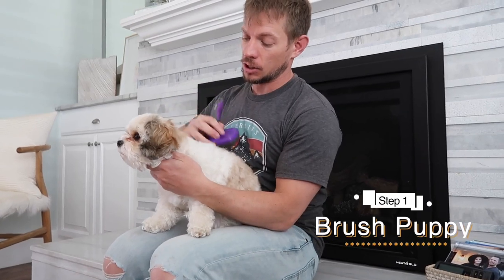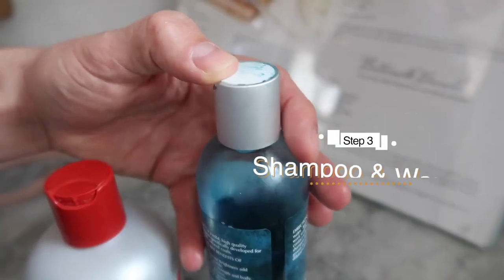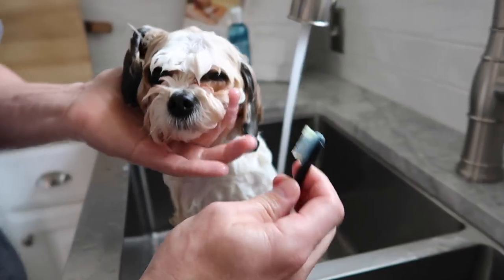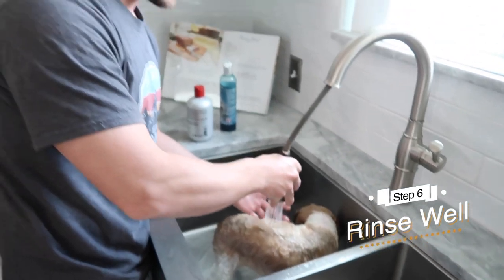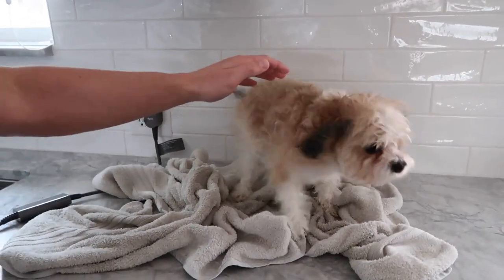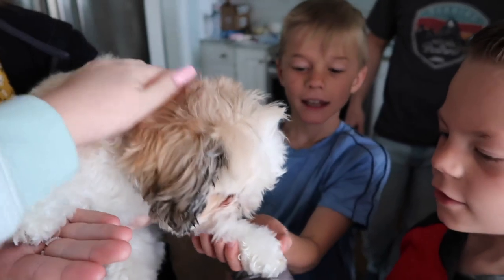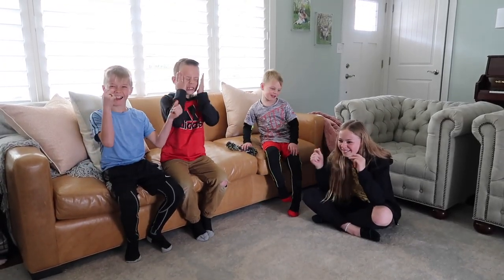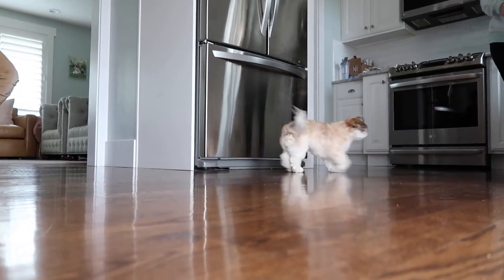Dog Bath for 5lb Puppy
Dog Brush
Dog Comb
Whitening Shampoo
Second Shampoo